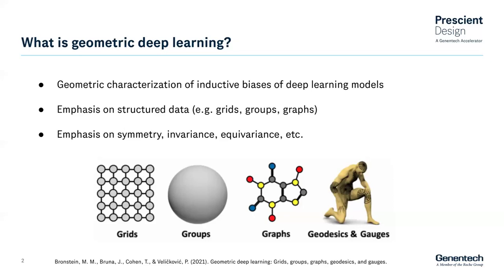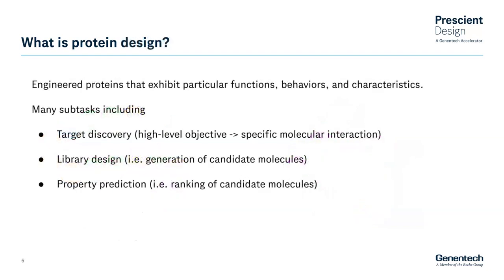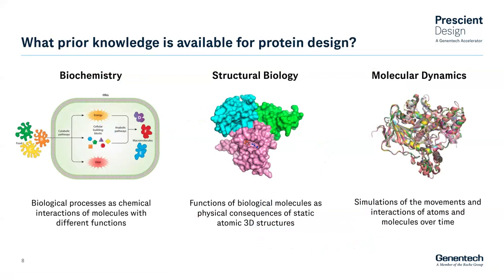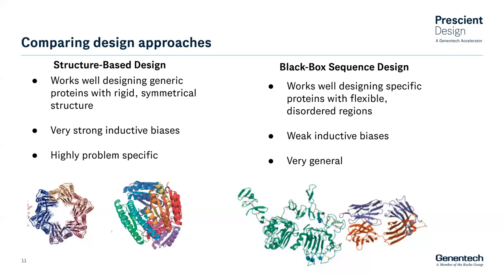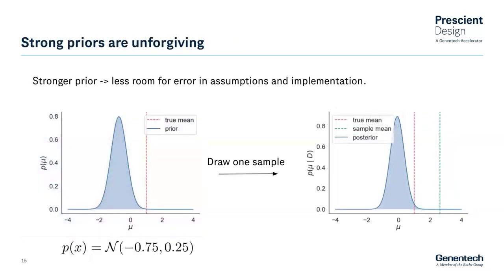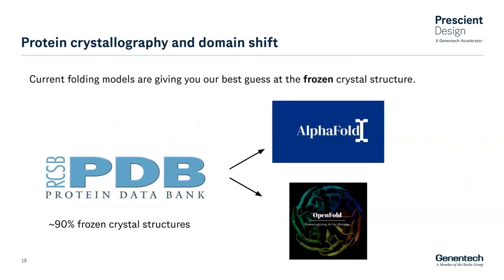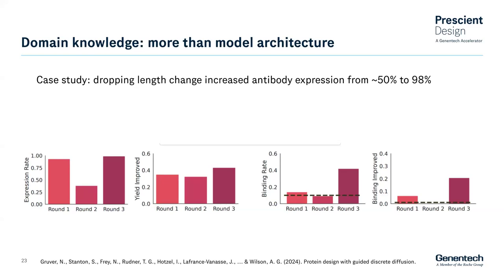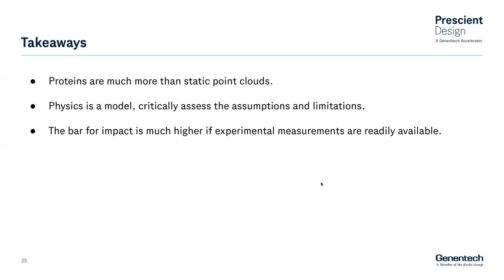Scientist Stories: Samuel Stanton, Geometric Deep Learning for Protein Design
Samuel Stanton is a Machine Learning Scientist at Genentech, working on ML-driven drug discovery with the Prescient Design team. Prior to joining Genentech, Samuel received his PhD from the NYU Center for Data Science as an NDSEG fellow under the supervision of Dr. Andrew Gordon Wilson. Samuel’s recent work includes core contributions to Genentech’s “lab-in-the-loop” active learning system for molecule lead optimization, as well as basic research on uncertainty quantification and decision-making with machine learning.